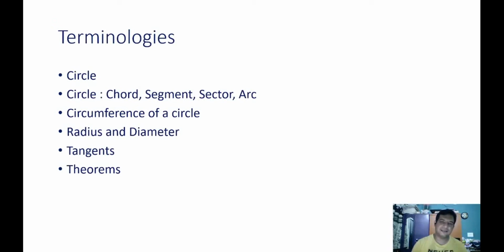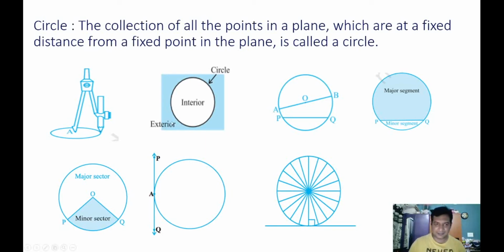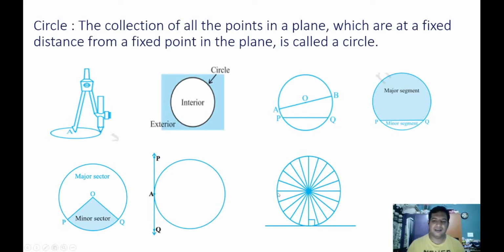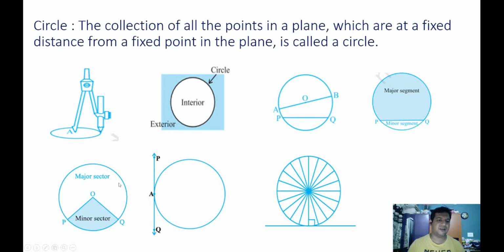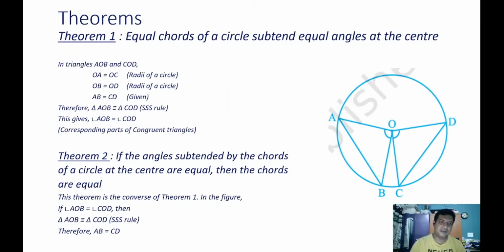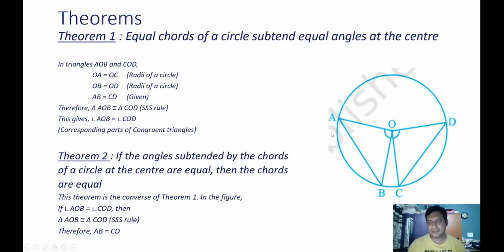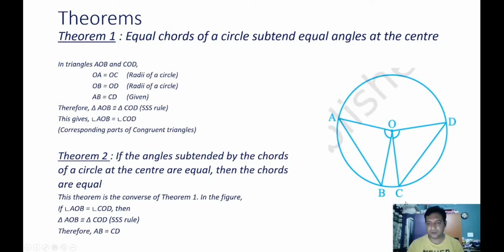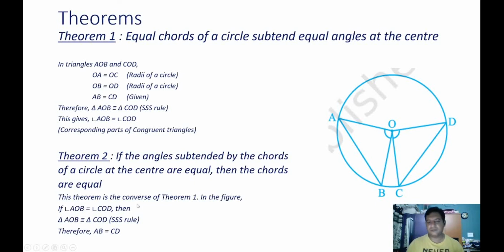Mathematics | Class 8, 9 , 10 | Practical Learning | Visualization | Learn Effortlessly | Lets Build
Think | Act | Build | Display

Learning was never so fun when learnt with a combination of expert coaching and visualization. Score beyond the maximum and help others in achieving the same.

The smarter your learn the easier it gets! Never be afraid of Mathematics anymore as I teach you with the proven techniques and skillset to remember the concepts much more easily in all the three Languages - English, Hindi and Kannada.

This is a demo video made exclusively for your review.

You can also let me know which concepts of Mathematics should I cover in the next video that are very important to you in the comments section below.

Happy Learning, Enjoy it Like never before!!

Thïnk | Act | Buïld | Dïsplay

LowoMotëN